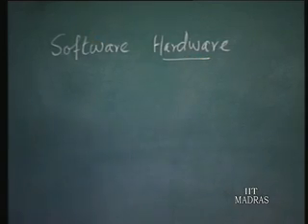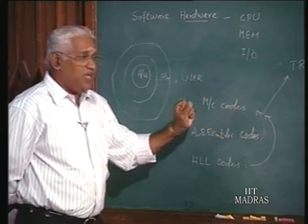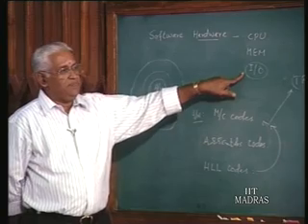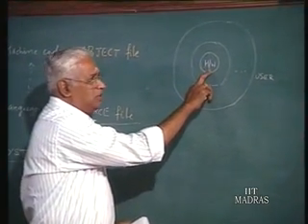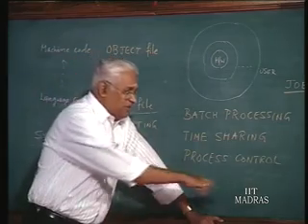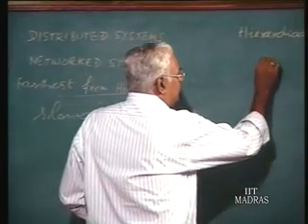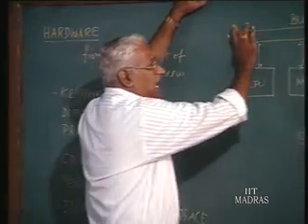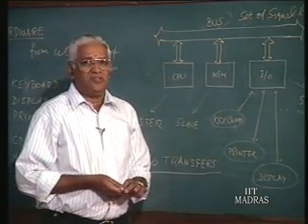Lecture - 2 Introduction To System : Software